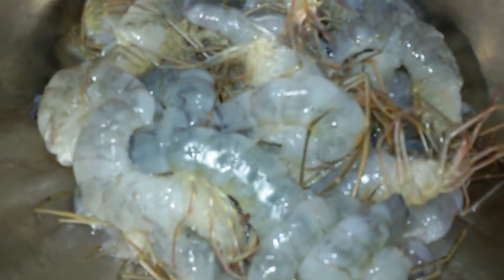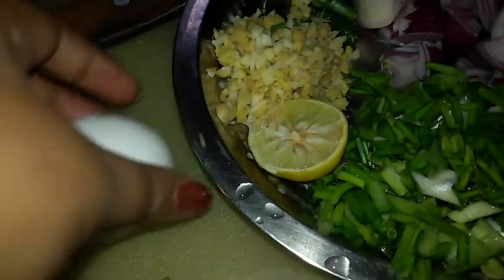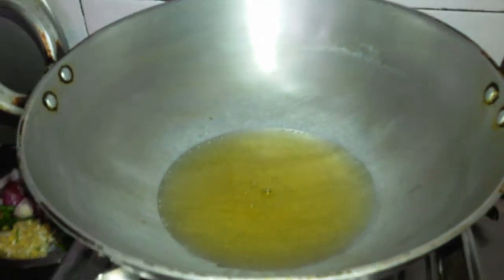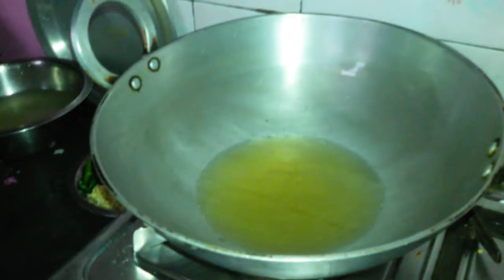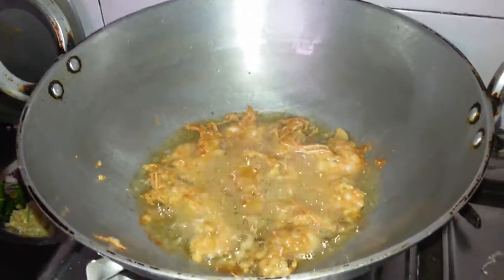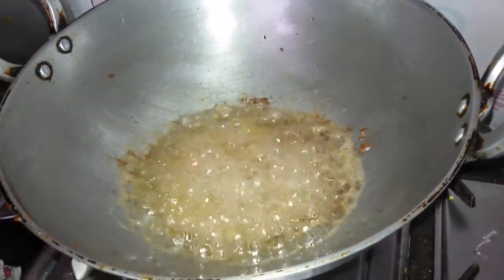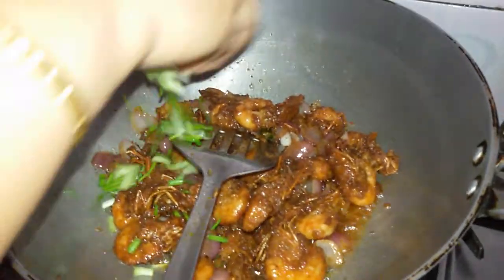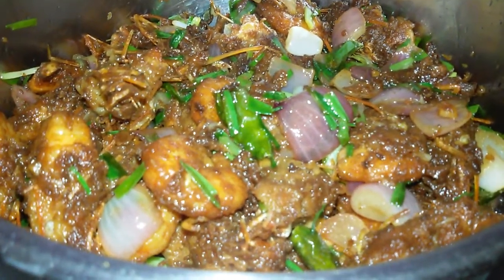Dry Chilli Prawn Recipe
See here the simple and easy way to prepare Dry Chilli Prawns.